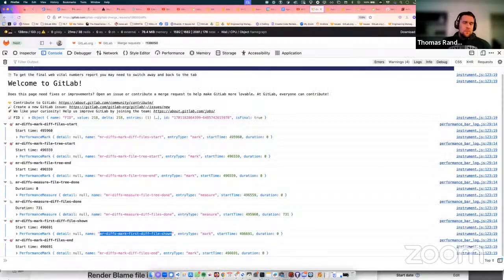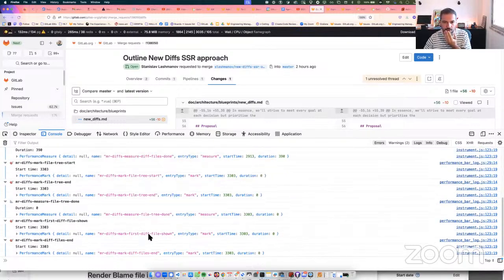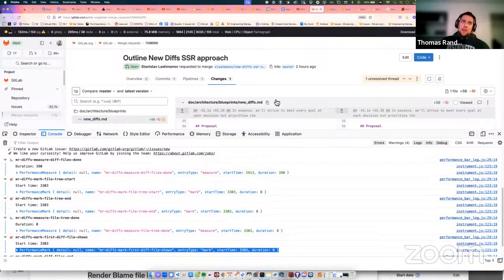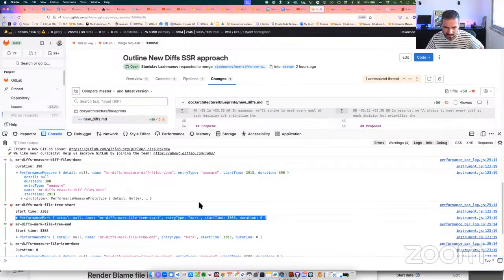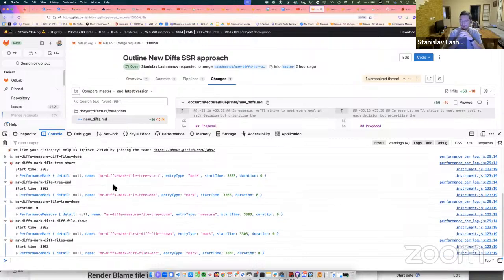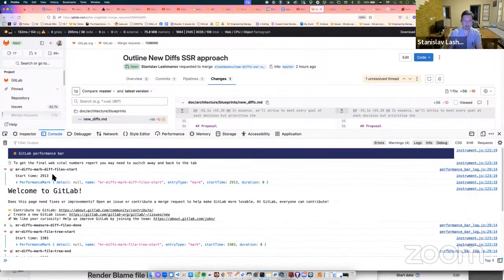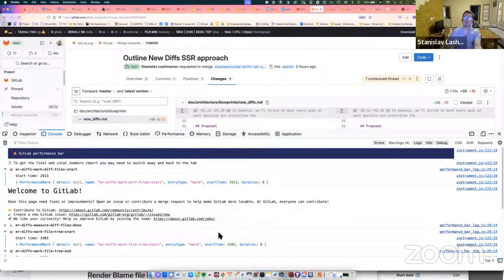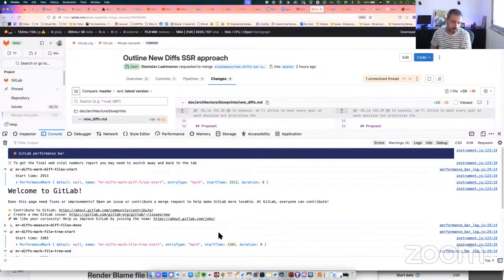2023-11-28 - New diffs architecture blueprint weekly